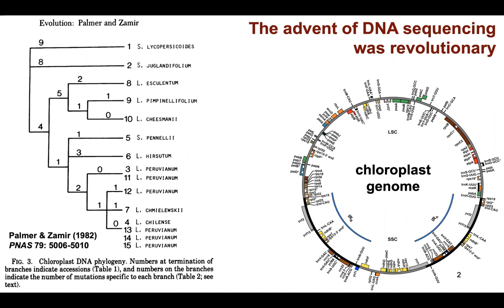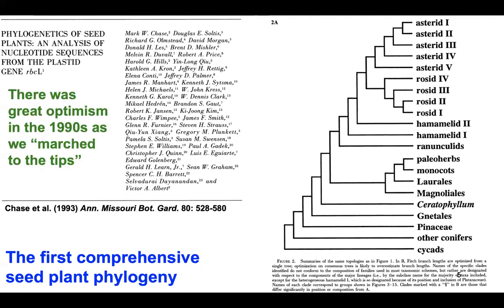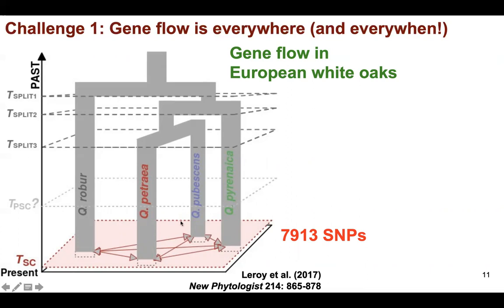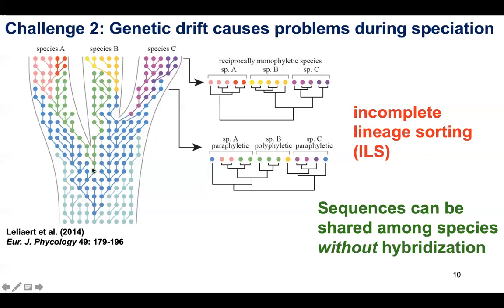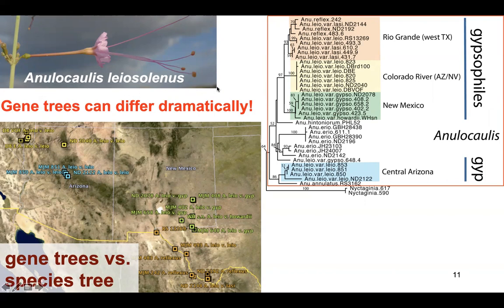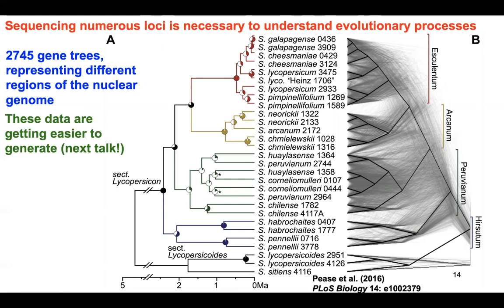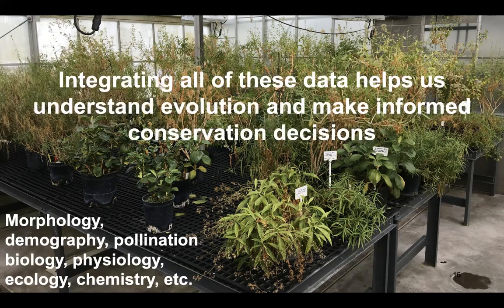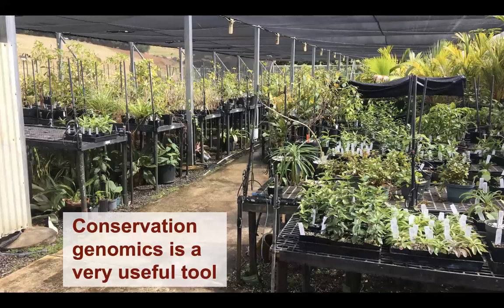Challenges with species boundaries and relationships in the genomics era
Mike Moore (Oberlin College) gives the second presentation on Day 1 of the Hawaiʻi Rare Plant Genetics Workshop. He describes the challenges with species boundaries and relationships. Traditionally, morphology has been used to describe differences among plant species. In the 1980s, DNA information revealed that traditional taxa and species not monophyletic. In the 1990s, the first comprehensive seed plant phylogeny was published but significant challenges remain at the species level including gene flow (everywhere and throughout time), genetic drift which leads to incomplete lineage sorting (where DNA sequences can be shared among species without hybridization). These phenomena have led to mismatches between individual gene trees and species trees. In the genomics era, we have come to realize we need a lot of genes (loci), but that non-molecular data matter a lot as well. These data and methods may inform important conservation questions including whether or not populations should be hybridized for survival and whether populations of hybrids could be useful for conservation.